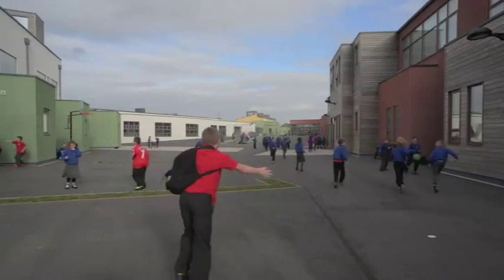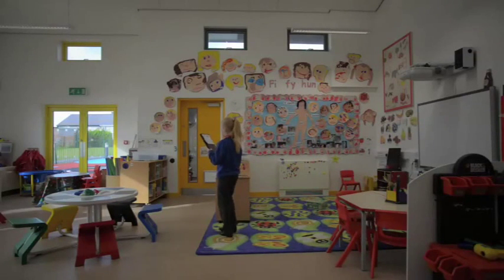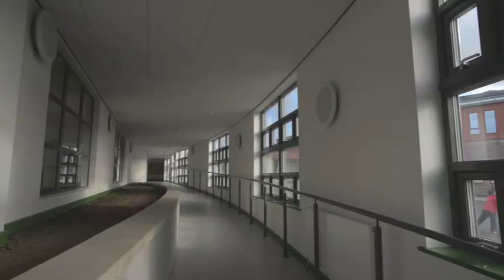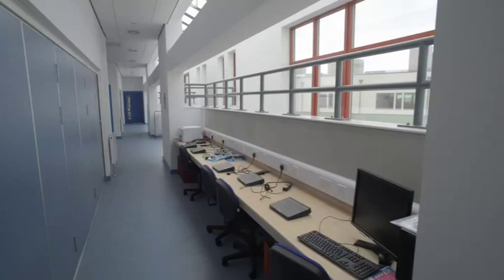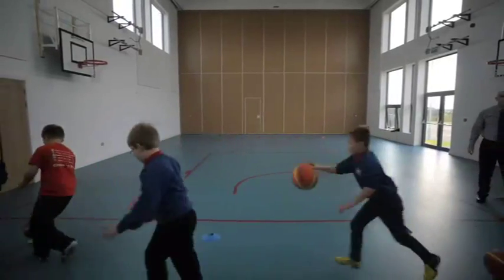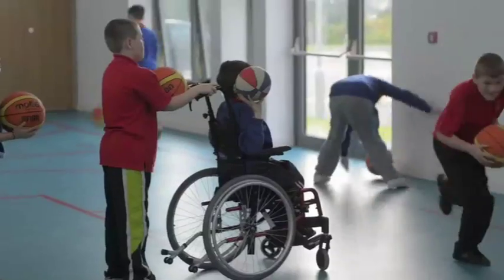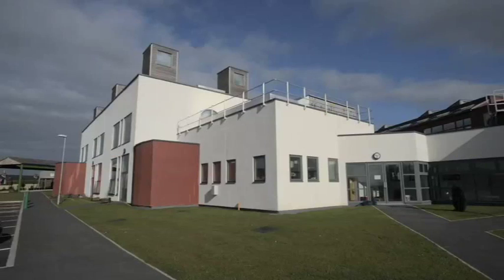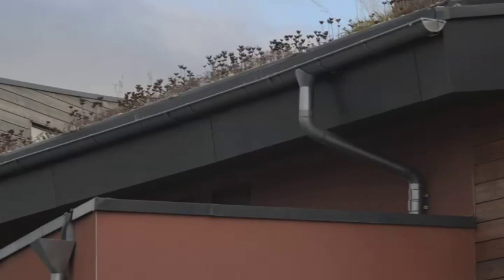Ysgol yr Hendre: a 21st Century Schools case study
Welsh Government supported this project by providing a capital grant of £4.3 million towards a total cost of £9.3 million.

The new school provides what is an inspiring environment for learners and the surrounding community. The investment from this project also created around 130 jobs during the construction phase.